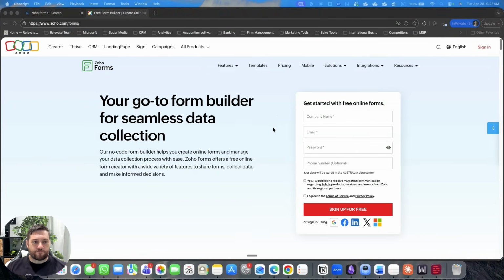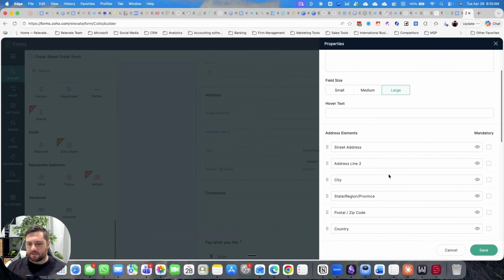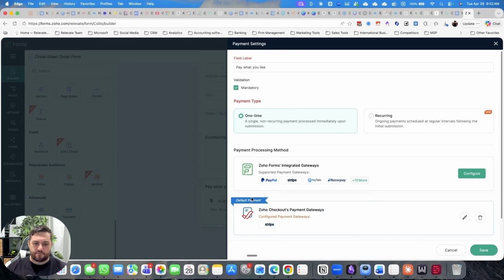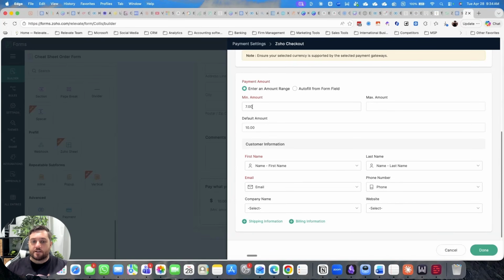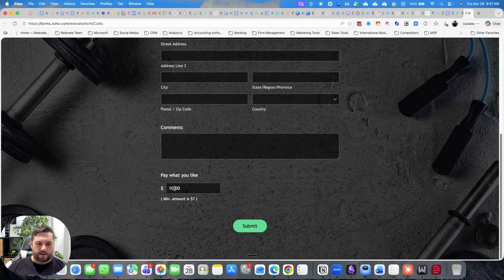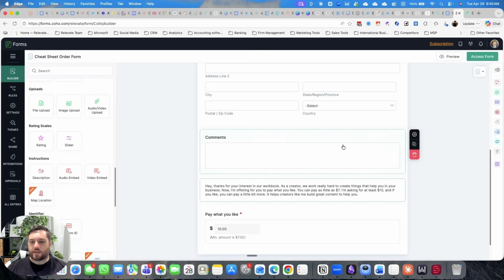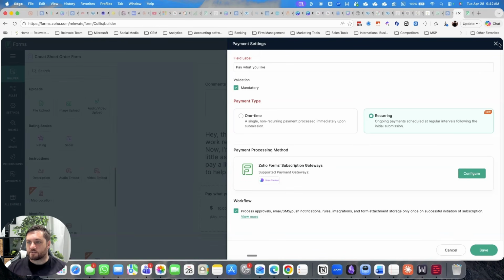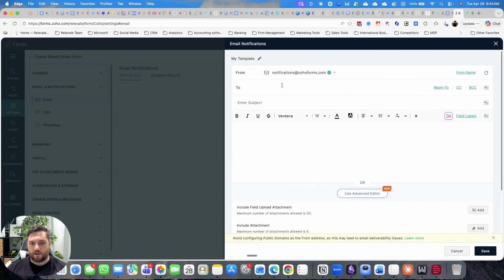Payments in Zoho Forms for Digital Products, Donations and More.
Zoho Forms can be used to sell digital products or accept donations with variable “pay what you like” amounts and a new recurring payments feature, positioning it as a lower-cost alternative to tools like SamCart and ThriveCart. I walk you through Zoho Forms pricing, creating an order form with customer fields, using address validation with Zoho Maps, and configuring payments via Stripe/PayPal/Zoho Checkout, including setting minimum and suggested amounts and mapping required customer details for Stripe. Learn how to improve the form with styled layouts and descriptive text, then how recurring payments require Stripe publishable/secret keys and pre-built Stripe pricing plans. Finally, redirecting users to upsell/thank-you pages and delivering the digital product via automated emails with download links or attachments, plus integrating follow-up through CRM and marketing automation.

00:00 Why Payments in Forms
01:20 Zoho Forms Pricing
02:15 Building the Order Form
03:23 Address Validation Tips
04:36 Pay What You Like Setup
09:13 Preview and Improve Copy
12:45 Recurring Payments with Stripe
14:19 Redirects and Thank You Pages
16:14 Email Delivery Templates
18:46 Mapping the Full Funnel
19:44 Wrap Up and Next Steps

Relevate is a Zoho Partner and digital transformation consultancy helping Australian mid-market and small businesses implement Zoho One the right way - CRM, Books, Flow, Creator and more, set up around how your business actually runs. If you are evaluating Zoho One or already mid-implementation and hitting snags, this is the honest playbook from 100+ deployments.